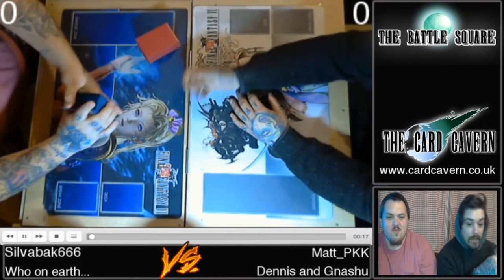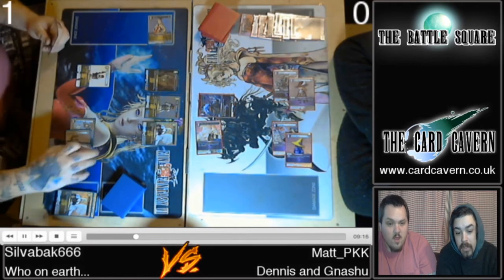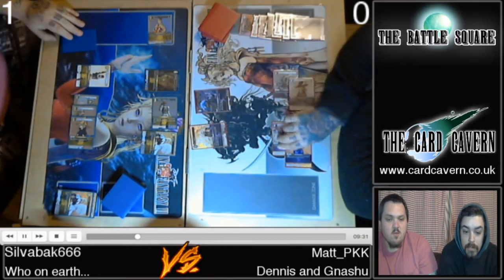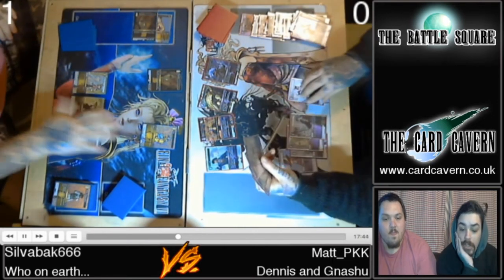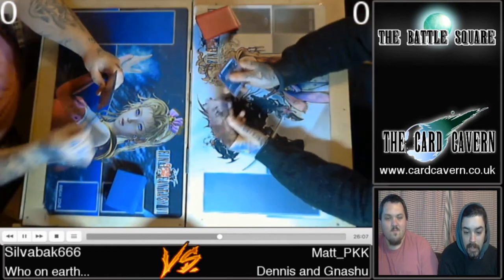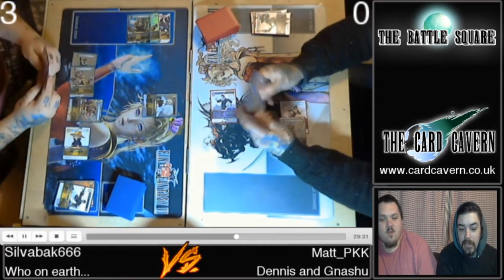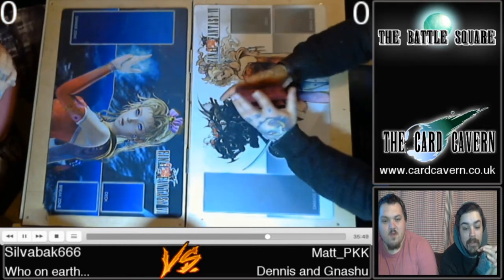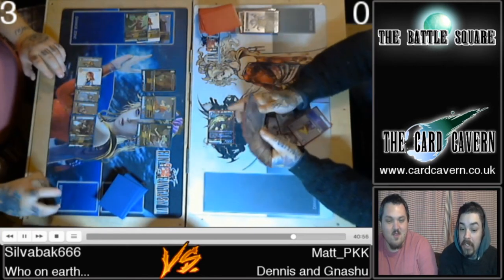The Battle Square - First Battle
this is our first upload apologies for any misplays or anything that we may have missed in this first video, we appreciate any feedback and look forward to your response to the new videos coming up.

here are some links to the decks and some other official pages related to us.